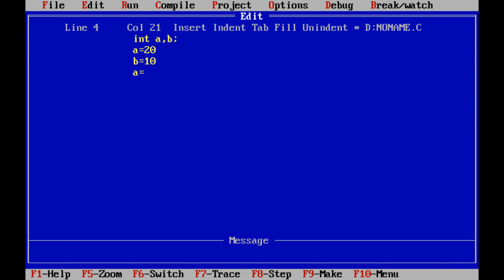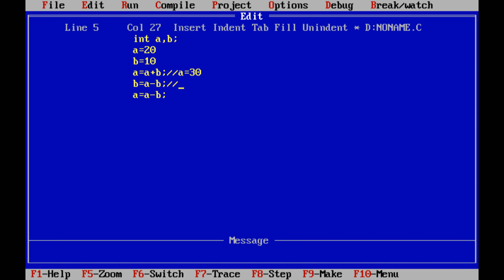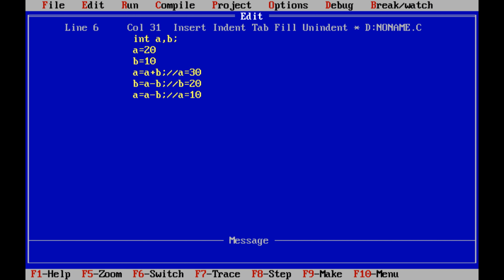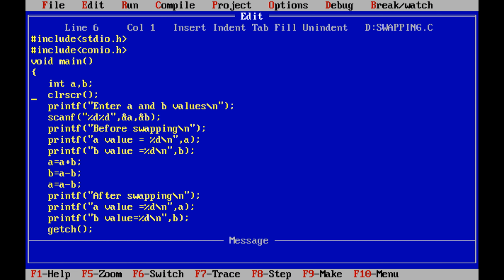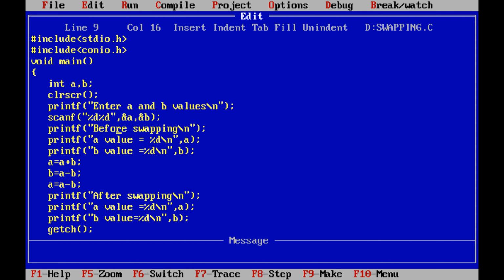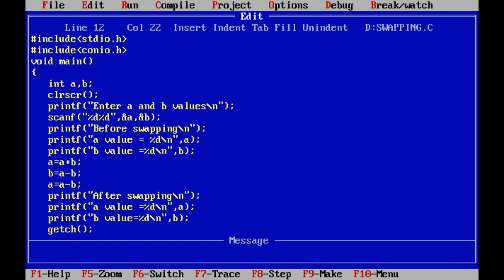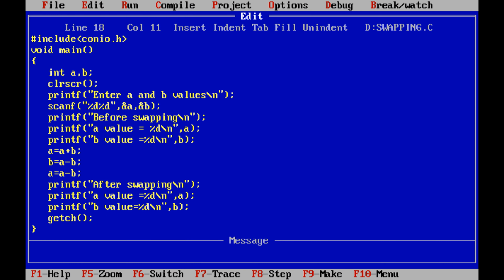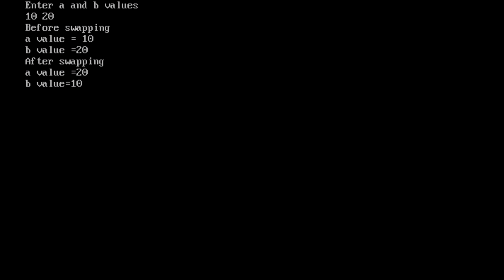Swapping of two integers in C || Swapping of two numbers in C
swapping of two numbers in c call by reference
swapping of two numbers in c using call by reference
swapping of two numbers in c using call by value
swapping of two numbers in c using call by value and call by reference
swapping of two numbers in c by call by value
swapping of two numbers in c by call by reference
Program to Swap Two Numbers With or Without Third Variable
Swapping Two Numbers Without Using Third Variable in C
swapping of two numbers in c without using third variable